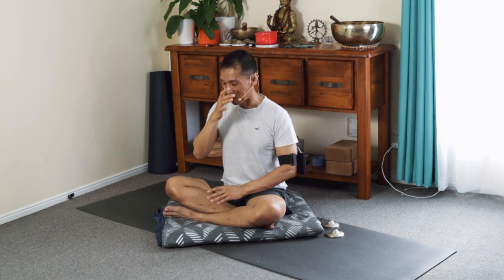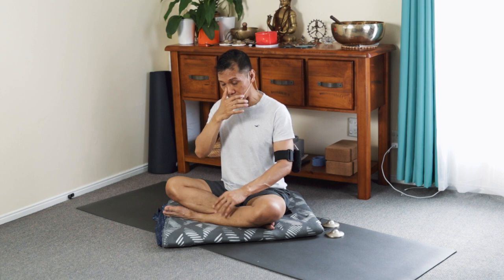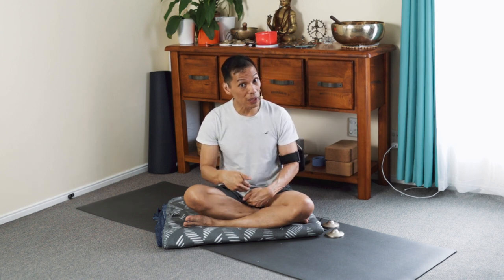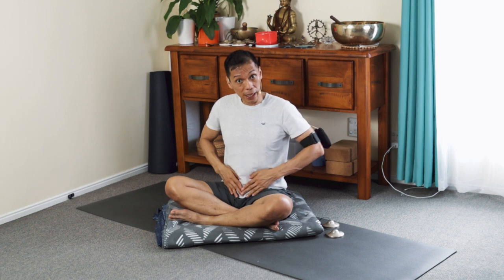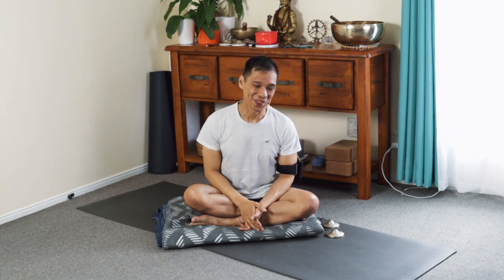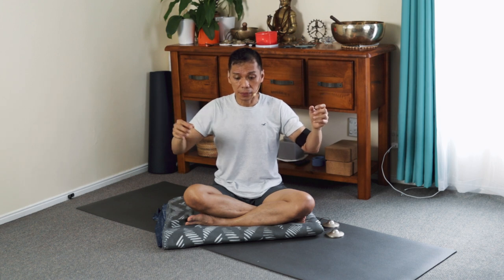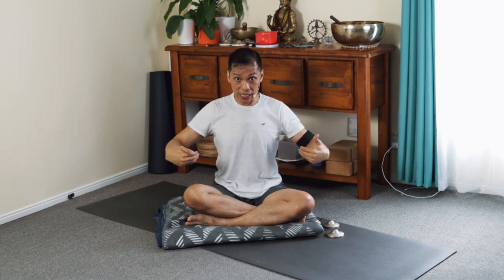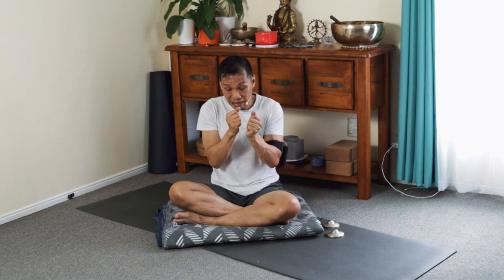What are Bandhas | Application in Energy-Channelling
Dear All,
This channel is not monetised! Any ads you see in this video is Youtube's initiative. No proceeds go to the creators of this channel. All advertising profits go to YouTube. If you wish to give support, head over to our